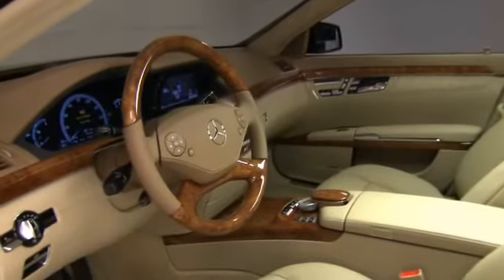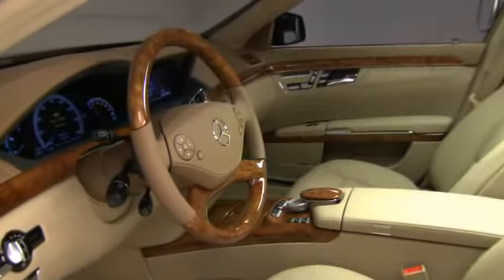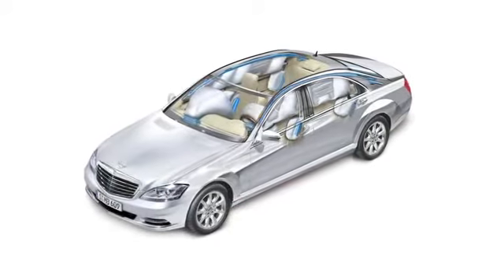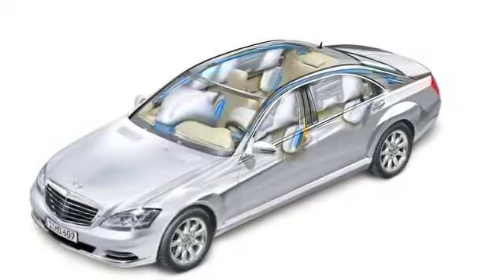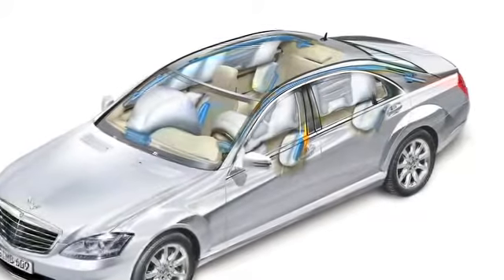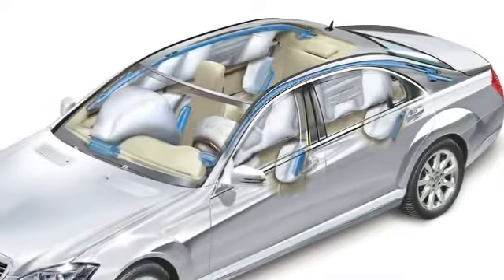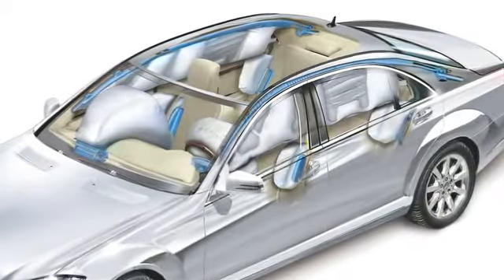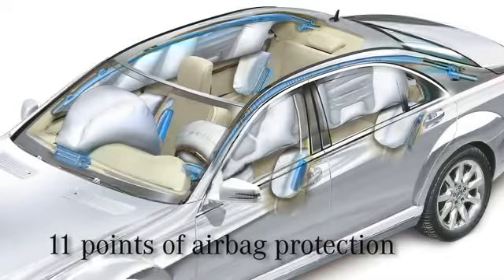11 Points of Airbag Protection S Class